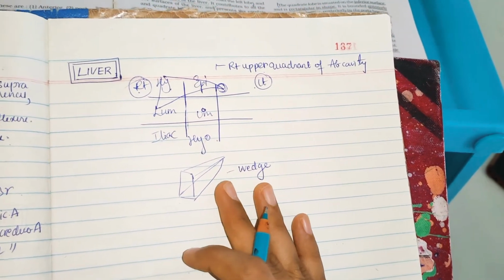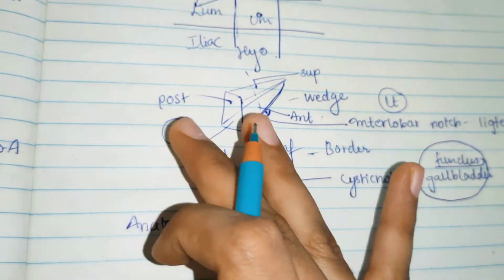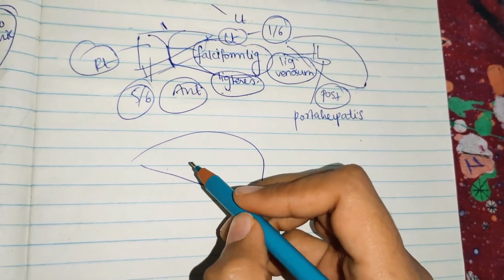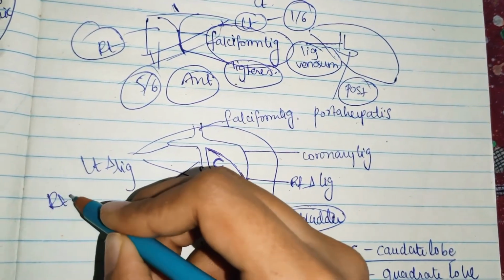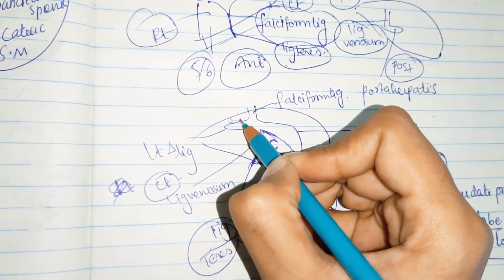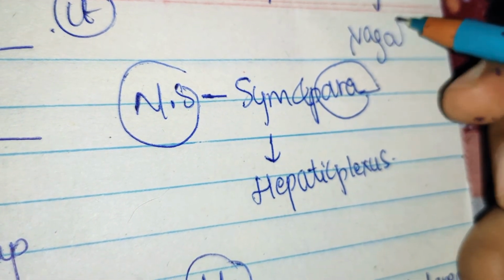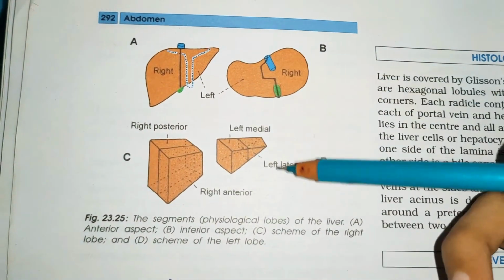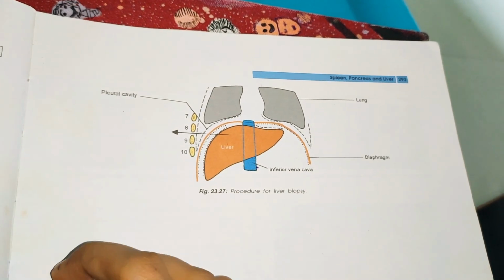liver anatomy 🧐-easy way